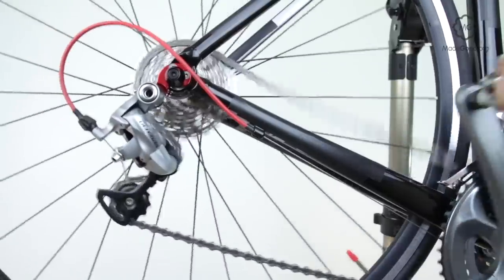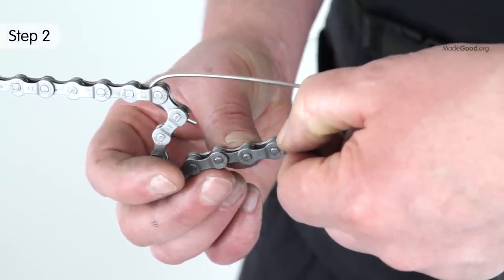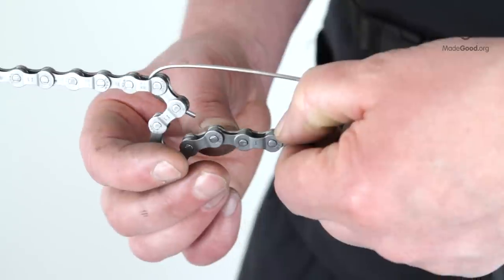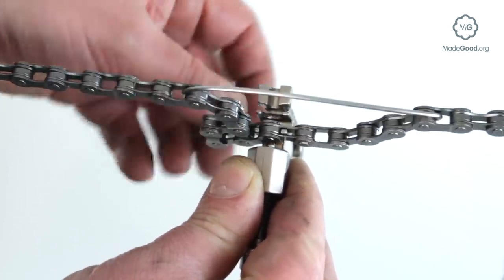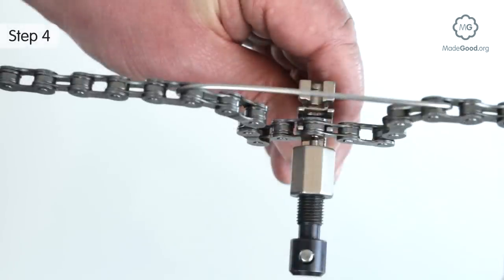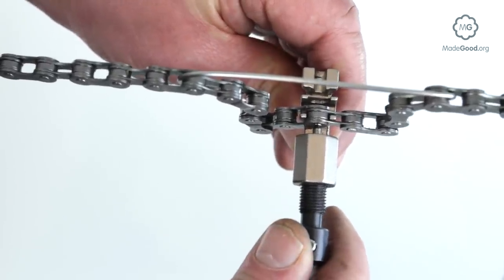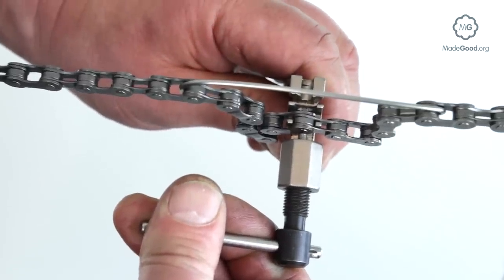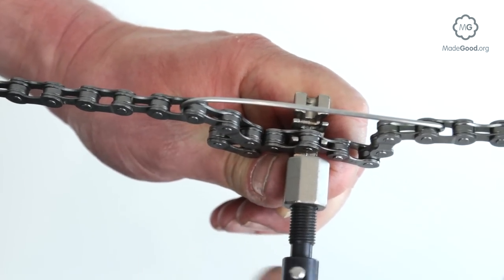Spread A Bike Chain’s Stiff Link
The most likely reason for a stiff link is if it's just been connected.

00:06 Step 1 - Diagnose the stiff link
If the link has just been worked on you know where it is, otherwise check for stiff links on the bike by turning the pedals backwards and watching for a twitch in the rear gear mech. The thinness of chains designed for 9, 10 or 11 speed systems make it tricky to join them with a tool, they are supplied with trick links. You do not need to remove the chain from the bike to spread a stiff link.

00:35 Step 2 - Identify The High Side
Once you have identified the stiff link decide which end of the pin is standing highest from the plate. You can do this by sight or touch.

00:47 Step 3 - Prepare
Place the chain on the teeth nearest to the punch with the high end of the pin facing the punch. Screw the punch in until it’s resting against the head of the pin.

01:01 Step 4 - Spread
Turn the lever 30-45 degrees to push the pin through the front plate. The back plate is unsupported in this position so the link gets wider. Spreading the plates eases the stiff link so the chain can bend.

01:20 Step 5 - Check
Check the link is free. If not repeat the last three steps.